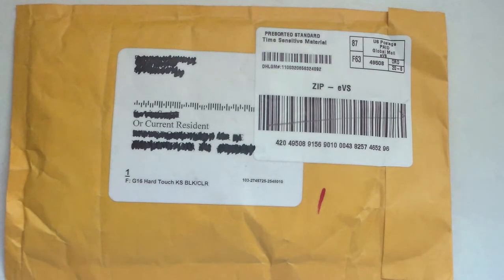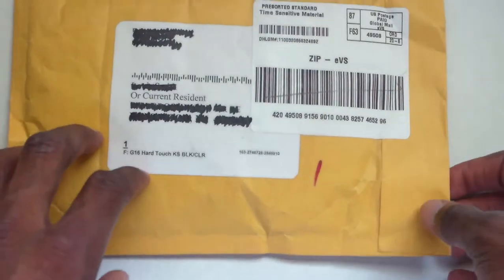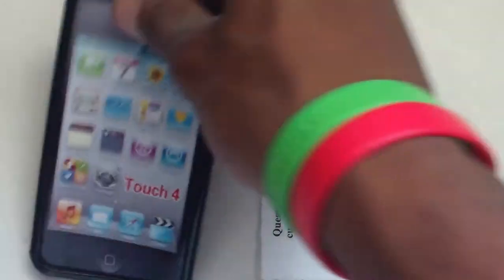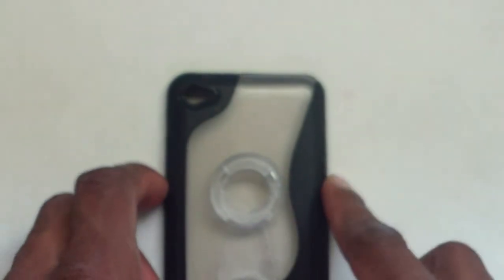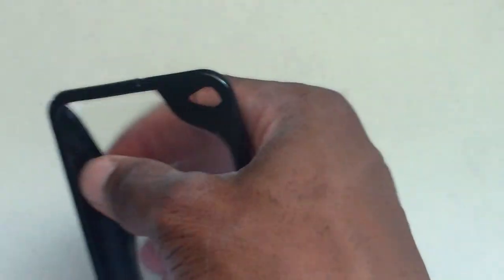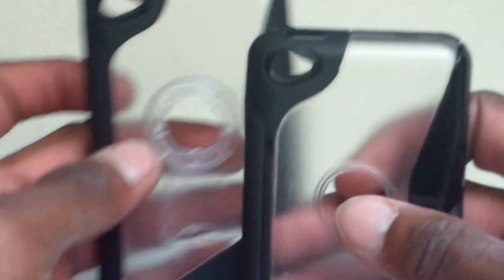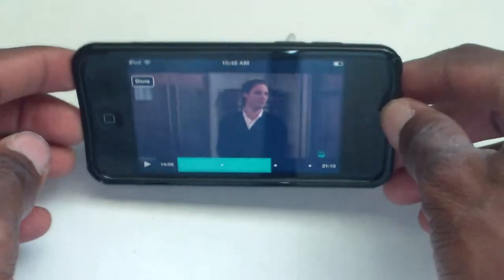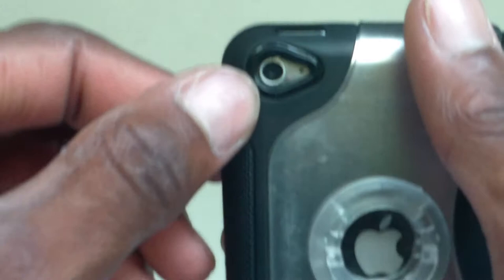Unboxing: Durable Case with Kickstand Case for Apple iPod Touch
Looking for protection. for your Apple iPod Touch 4G! This will give you protection (back) for your iPod touch, as well as a small kickstand that great for video watching and media viewing. Will this be your next iPod touch cases? Check it!

Credit:
Apple iPod Touch Case